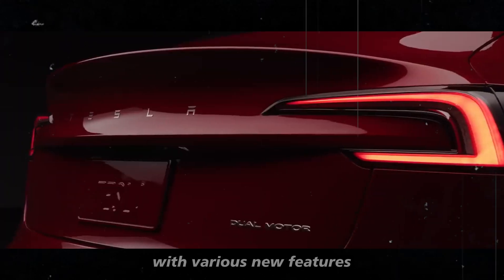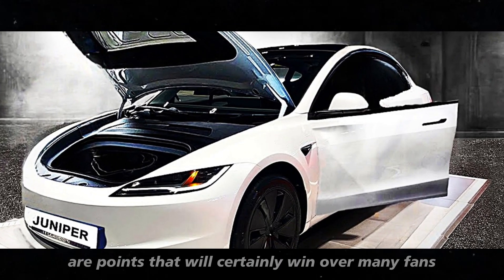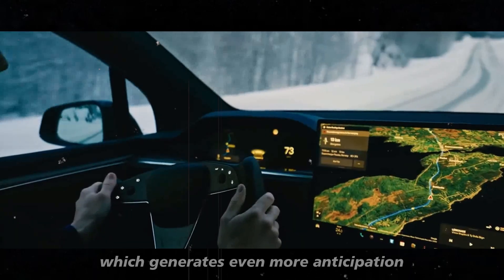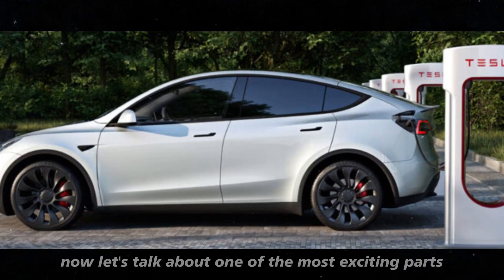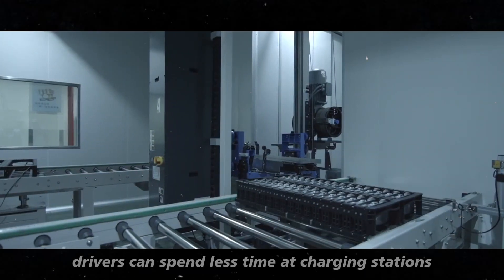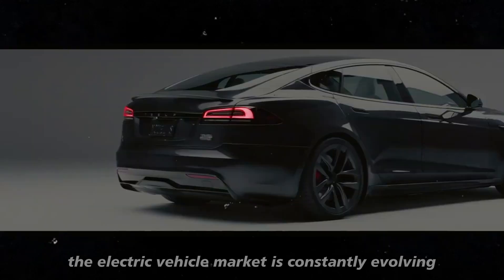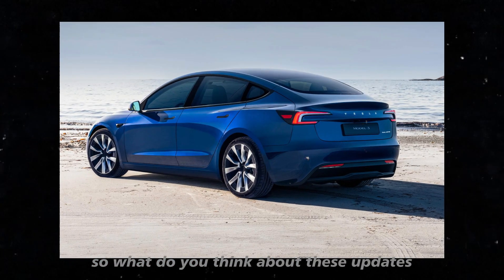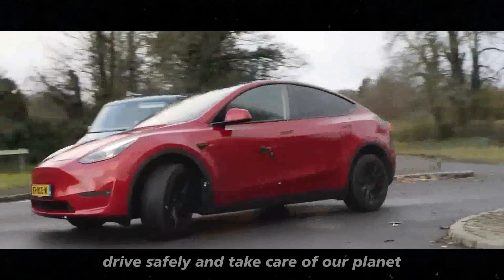NEW 2025 Tesla Model Y Juniper - LAUNCH WITH 15% More Autonomy, New Features and 205 Wh/kg battery!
The Model Y Juniper promises 15% more range, achieving over 1,000 km with the new Shenxing Plus battery, boasting 205 Wh/kg. Additionally, we discuss design improvements and features such as ventilated seats and a rear screen, inherited from the Model 3 Highland. Elon Musk and his team have ambitious plans, including efficient production at Giga Shanghai, aiming for a target of 3 million vehicles per year. Whether you're a Tesla fan or curious about the future of electric vehicles, you can't afford to miss this video. We delve into how these innovations will impact the market and what to expect in terms of pricing and availability. Join us and witness how the Model Y Juniper is redefining sustainable transportation.